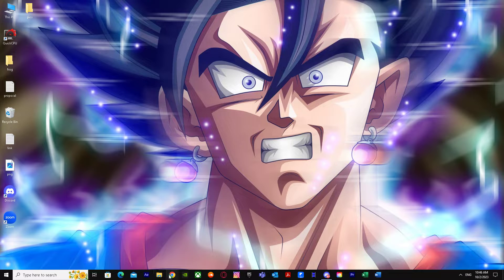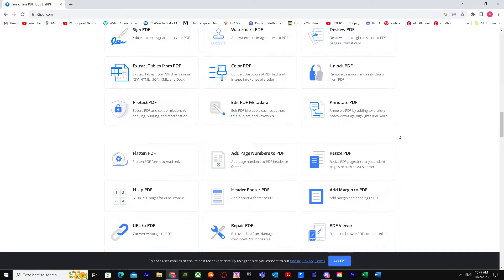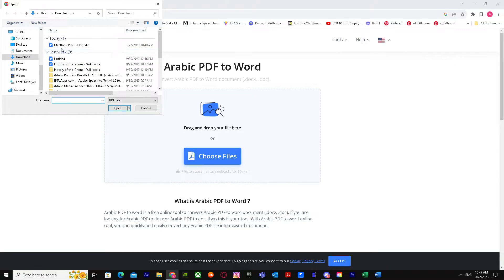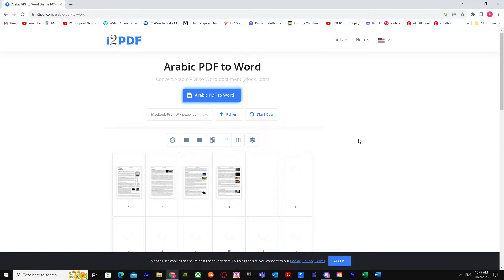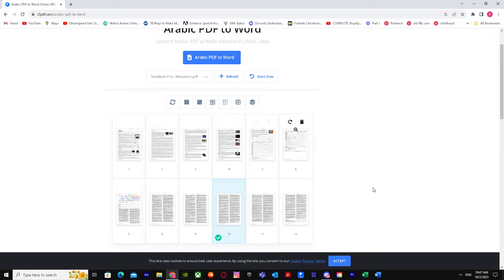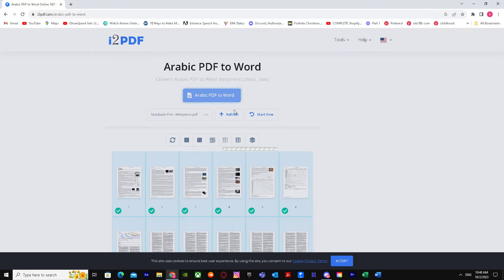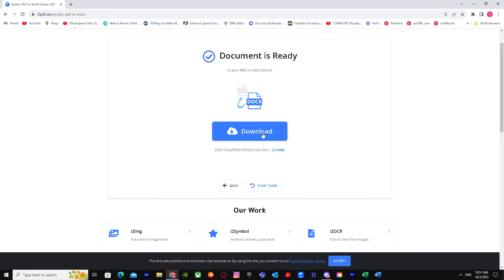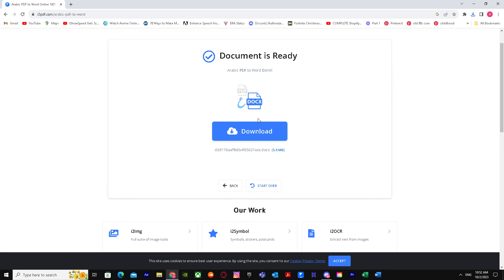How to Convert Arabic PDF to Word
If you are looking for a video about How to Convert Arabic PDF to Word, here it is!
In this video I will show you How to Convert Arabic PDF file to Word. Be sure to watch the video to the very end.